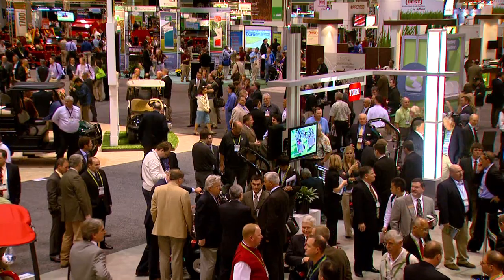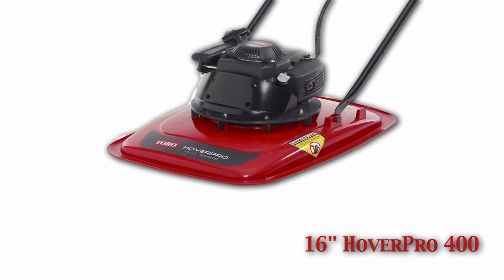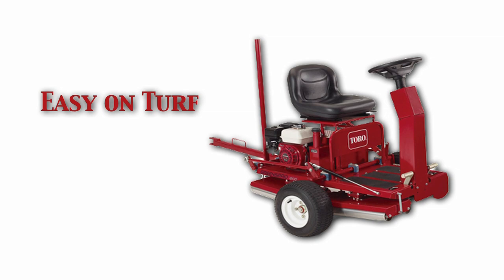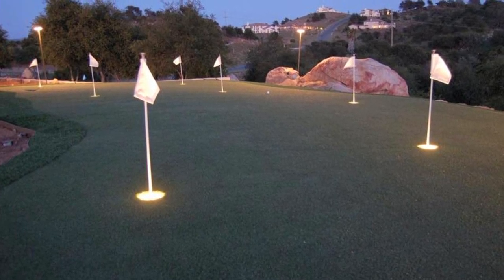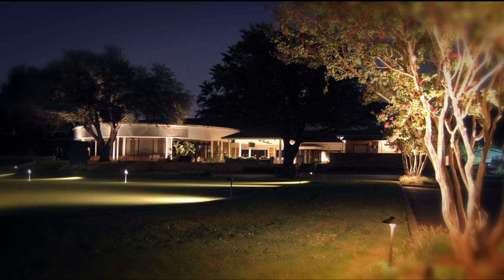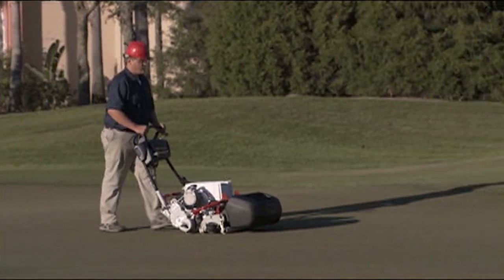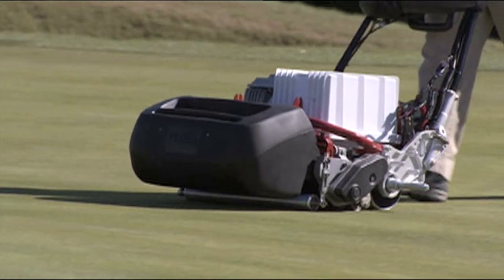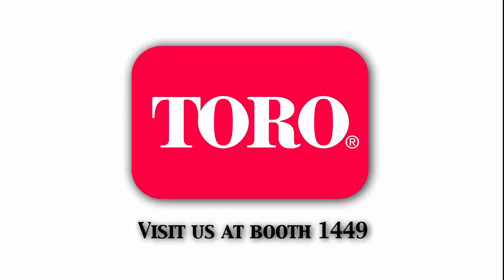Toro 2012 Virtual Trade Show Booth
A look at the products featured at the 2012 Golf Industry Show in Las Vegas.